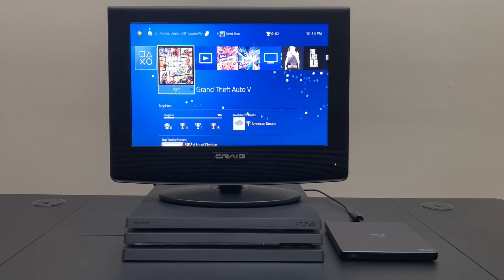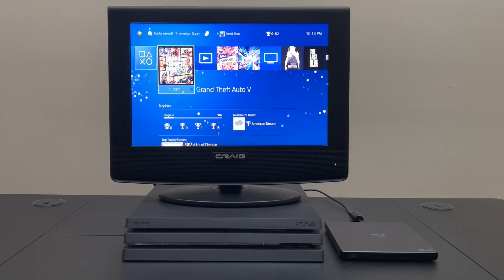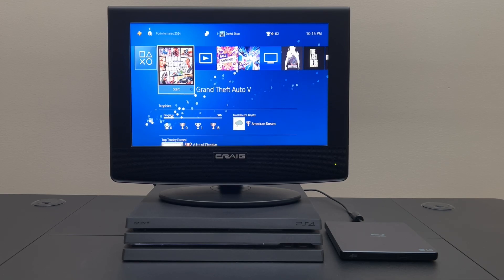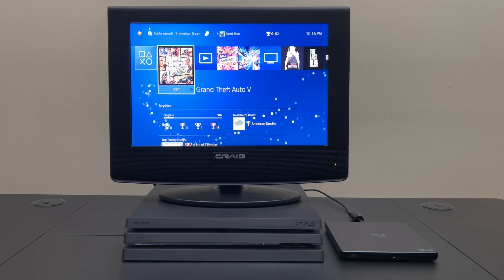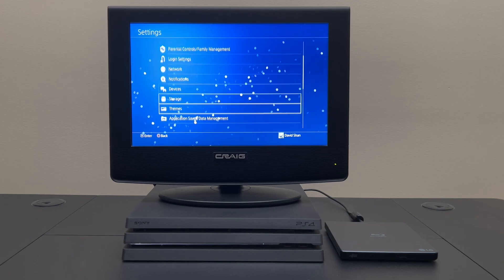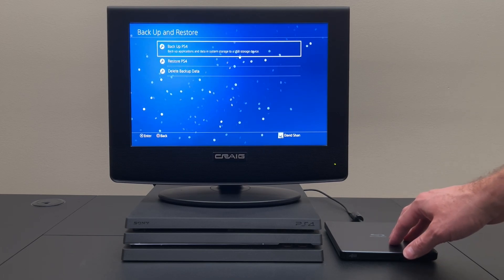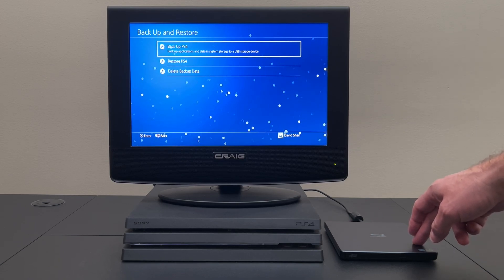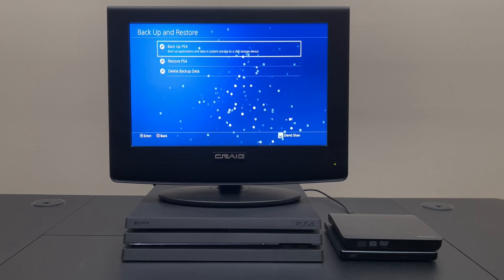Can the PS4 burn a Blu-ray Disc?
The PS2 can burn data to DVD and Blu-ray discs over USB.  In this video we'll see if the PS4 can do the same!